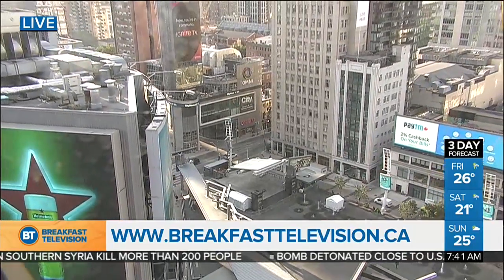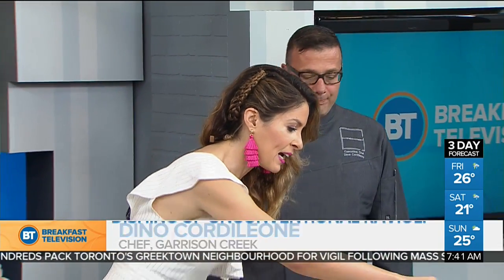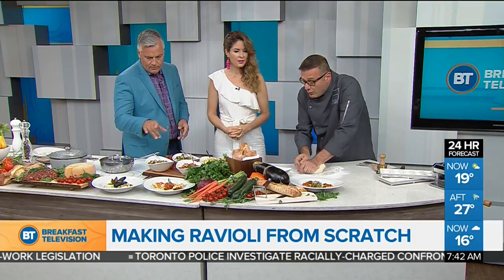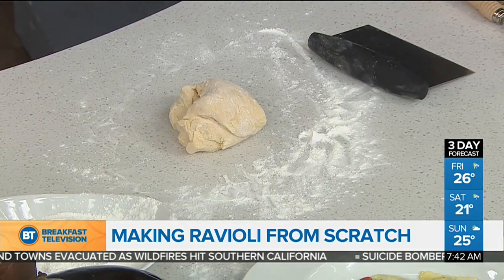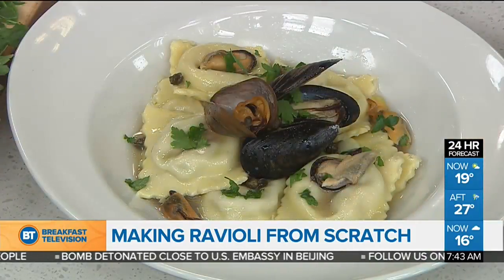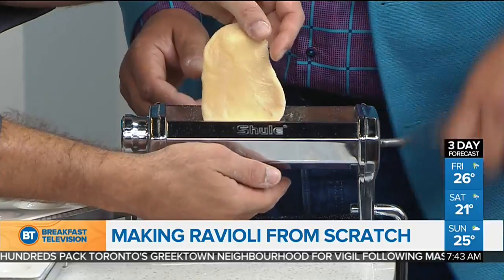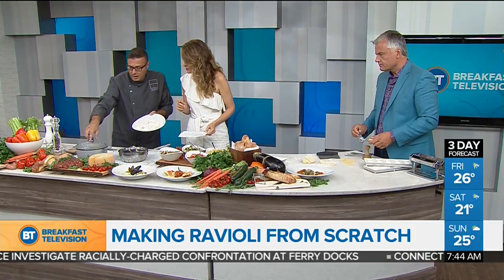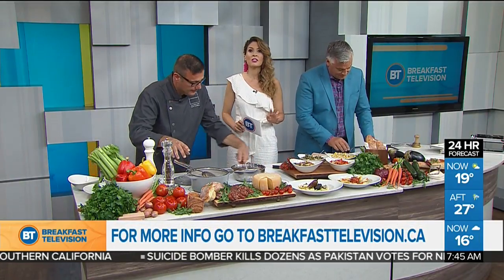Creative ravioli recipes from scratch!